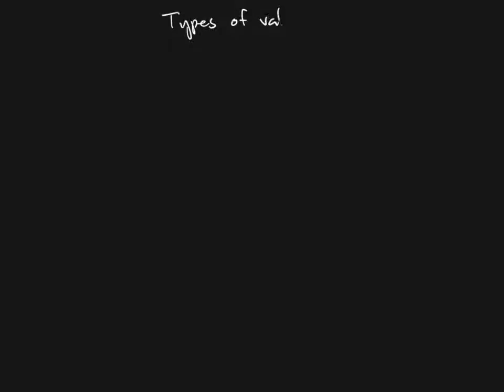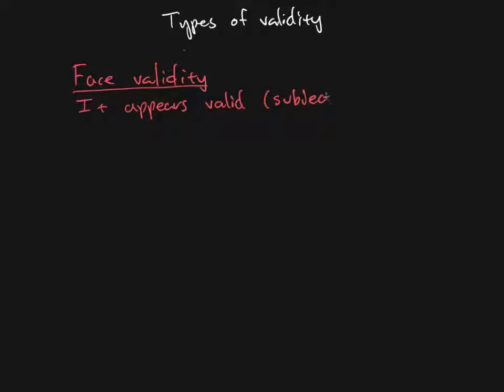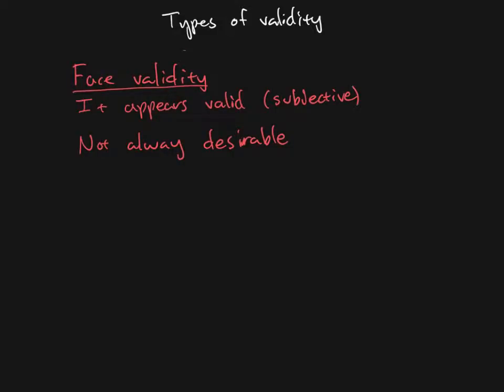Research Methods - Chapter 03 - Face Validity (2/5)